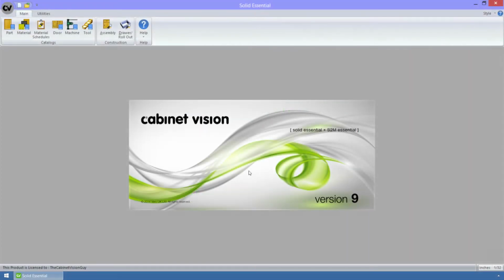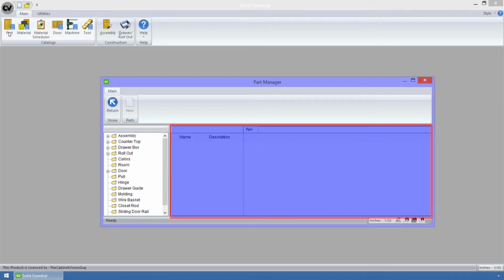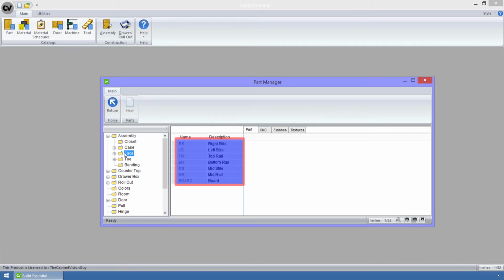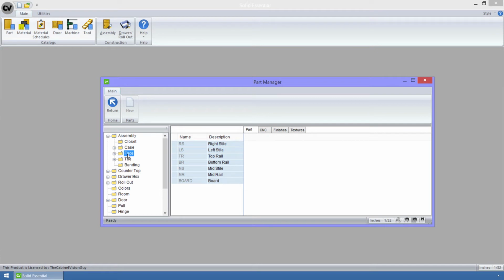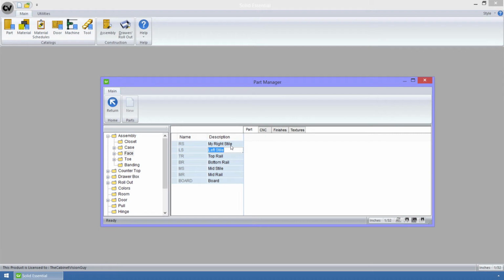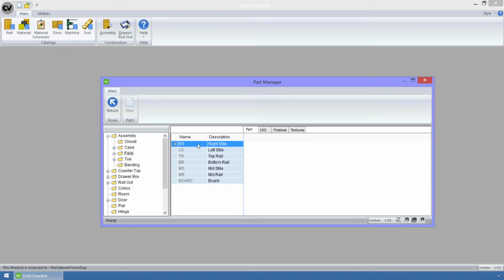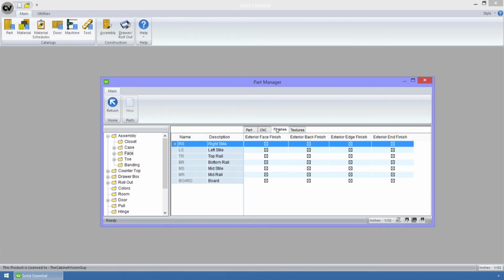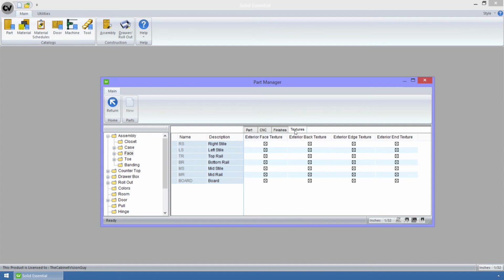Solid Essential Part Manager